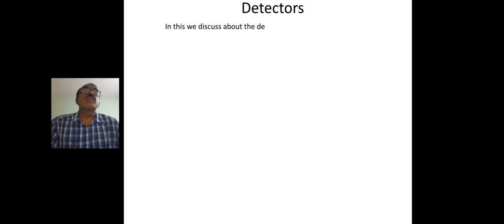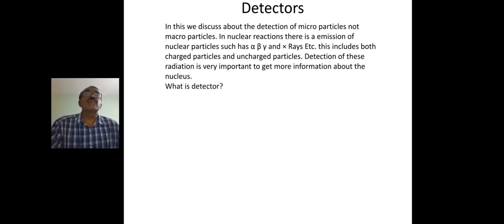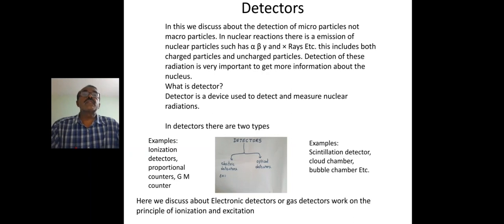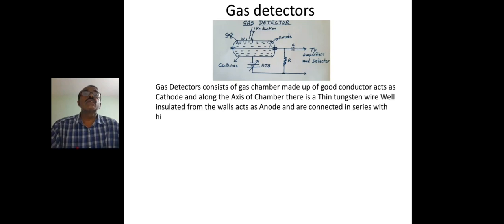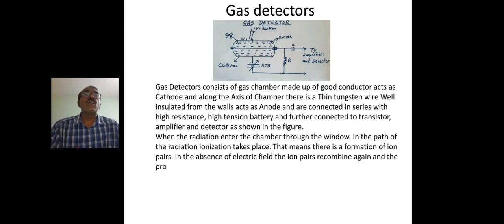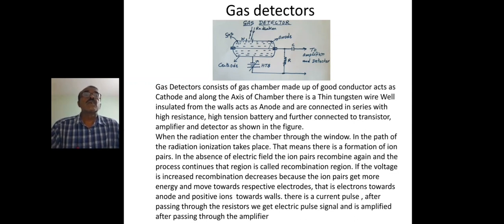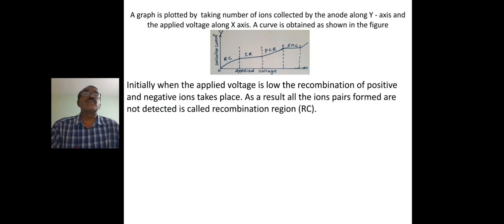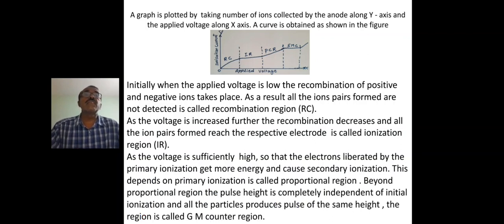Particle Detectors (PHYSIC) for VI SEM BSc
This video is for VI SEM BSc students of Tumkur University
Subject: Physics
Resource Person: Prof.H.M. Lingaraj